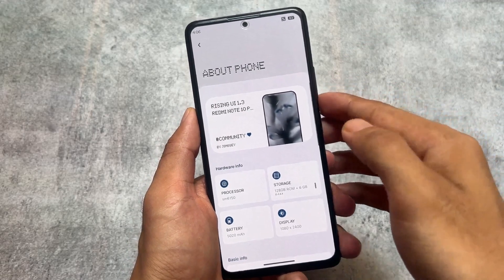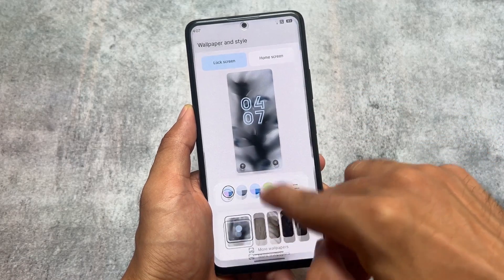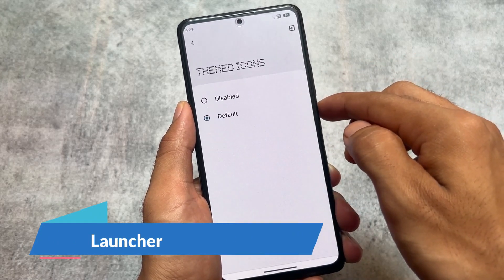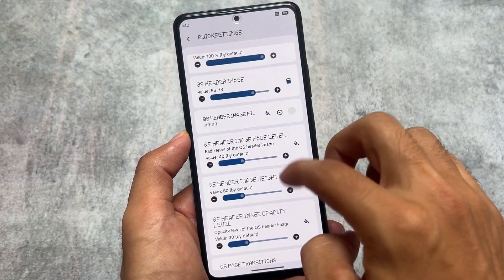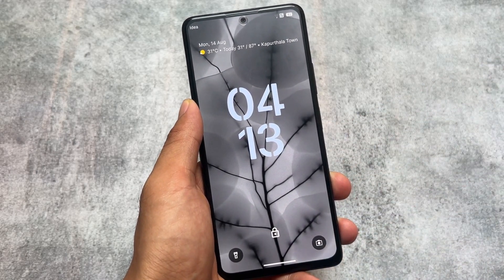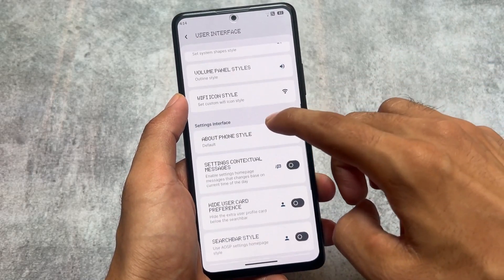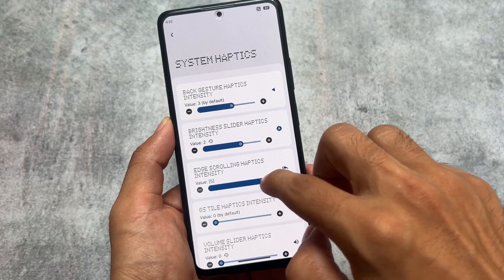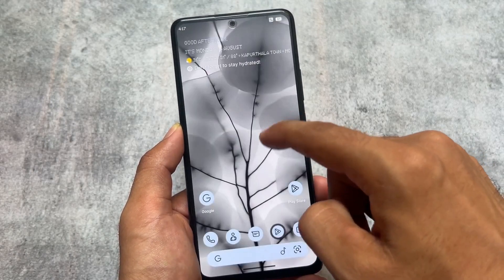risingOS/risingUI 1.3 is so Amazing - ft. Nothing OS 2.0 Edition 🤯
Hey guys, What's Up? Everything is good I Hope. In this video, I'm gonna show you " risingOS/risingUI 1.3 is so Amazing - ft. Nothing OS 2.0 Edition 🤯 ". Make Sure to watch this video till the end to understand everything.

Timeline:
00:00 Intro
00:25 Wallpaper Picker UI
01:03 LockScreen Weather
01:14 Multi-user
01:30 Launcher
01:55 QS Panel
02:27 LockScreen Clocks
02:48 Volume Styles
03:50 Battery
04:01 Haptics
04:21 Else